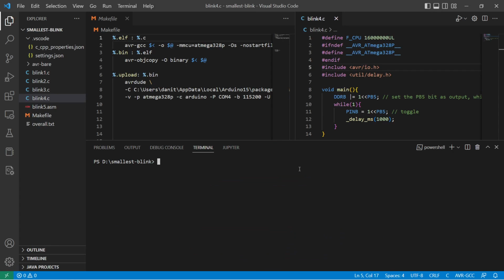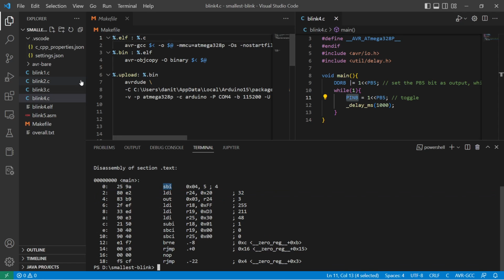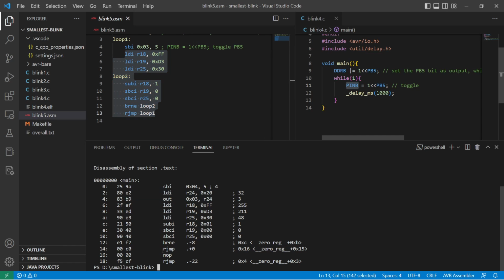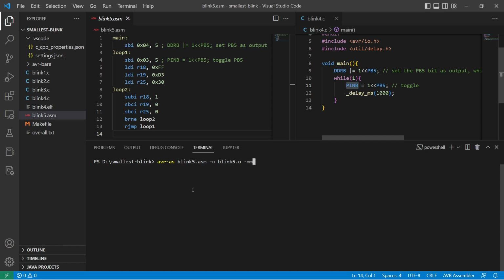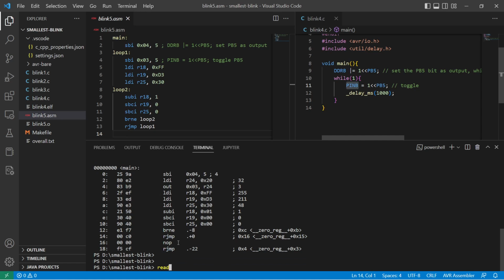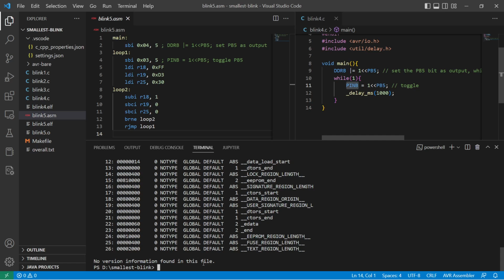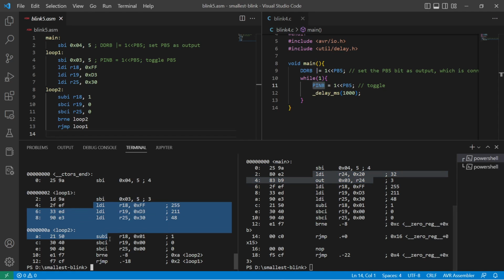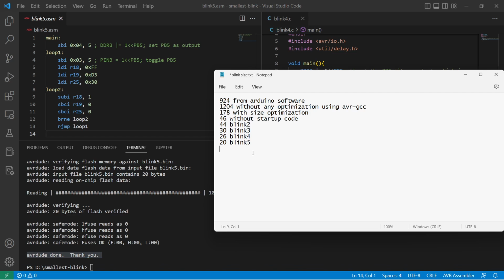part 5 Writing blink programe in assembly | smallest blink programe for atmega328p microcontroller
In this video, I write the blink program in assembly. Avr-gcc compiler has inserted some instructions that we didn't want, in addition to that there were better ways to translate some instructions so we had no choice but to write the blink program in assembly. Also, I briefly explain the difference between executable and relocatable elf files.